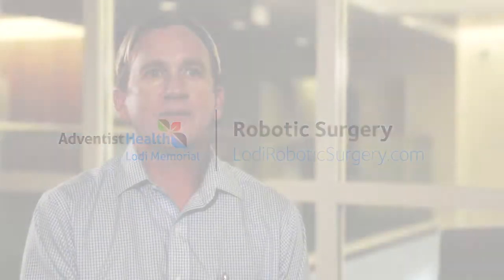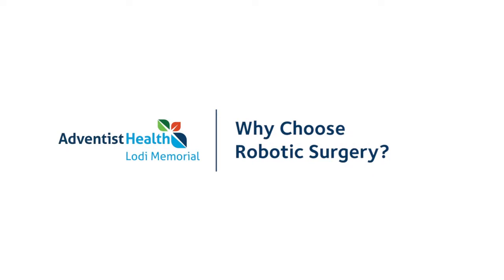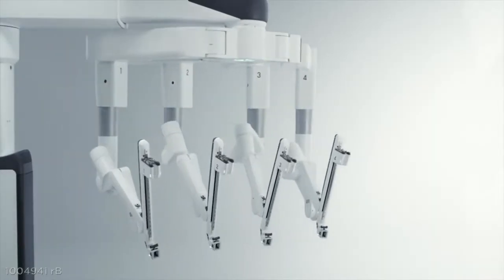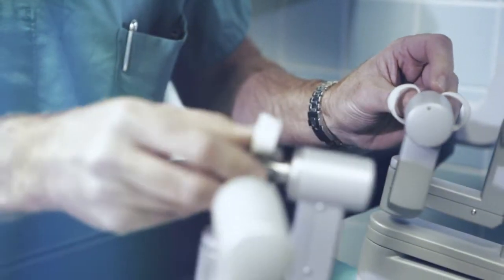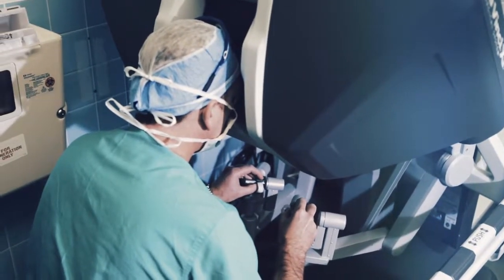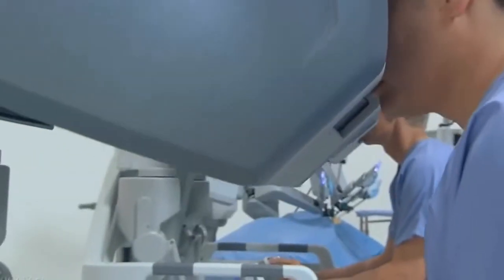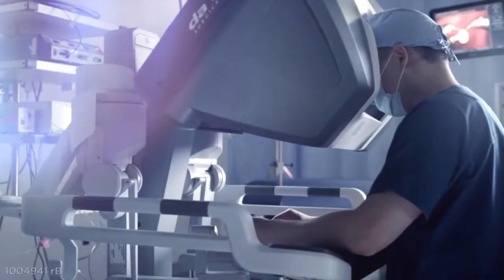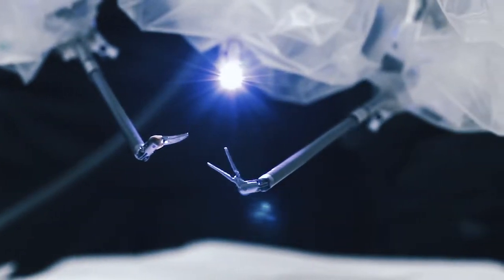Robotic Surgery with Dr. Tom Fahey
Dr. Tom Fahey describes how the da Vinci Robotic Surgical System at Adventist Health Lodi Memorial allows for more complex surgeries in a minimally invasive fashion.